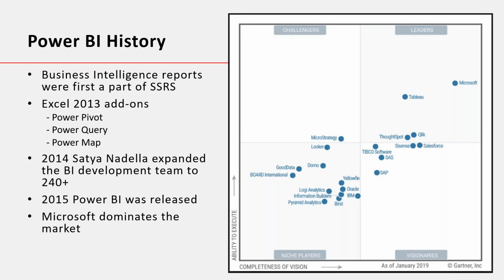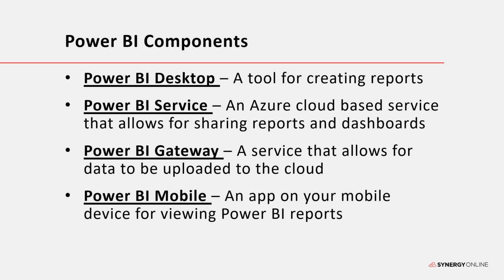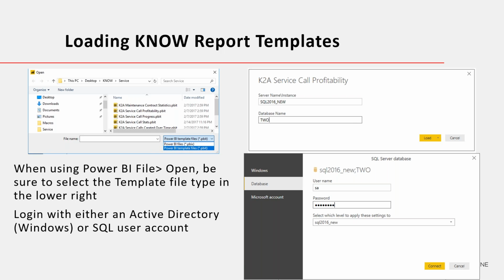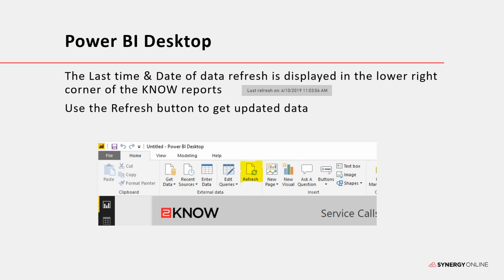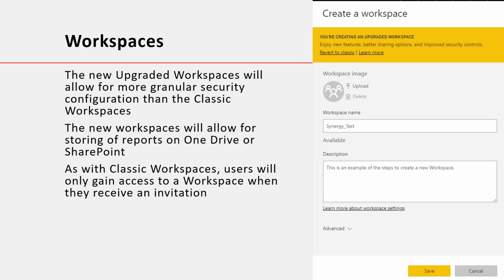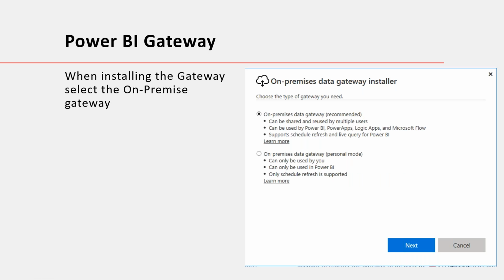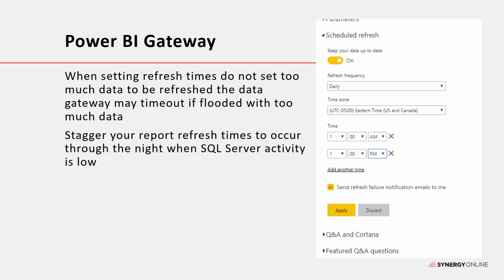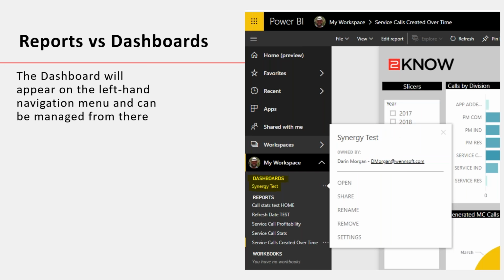Microsoft Power BI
This is an overview of setting up Power BI for your business.